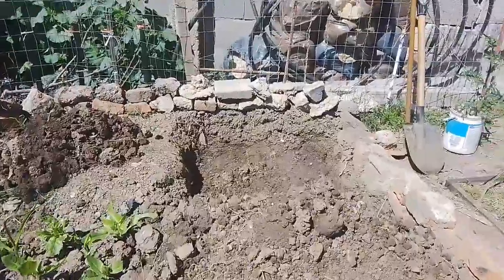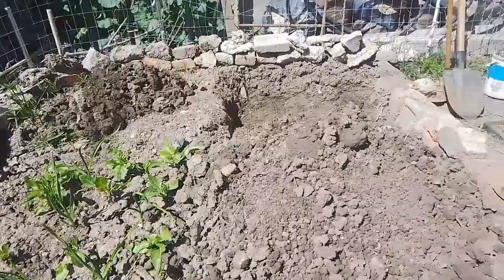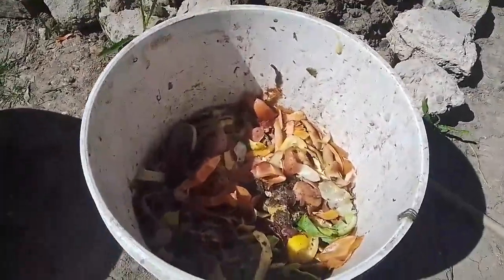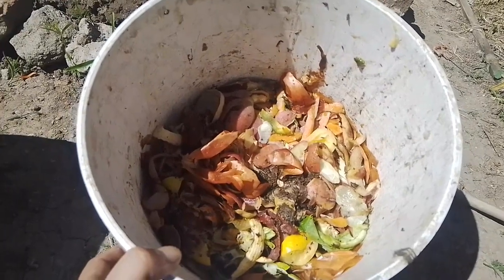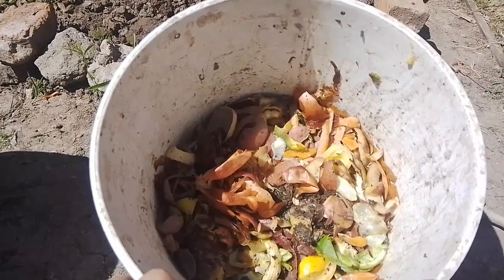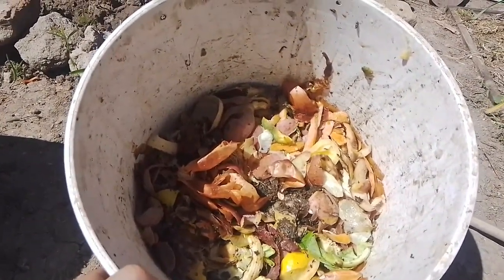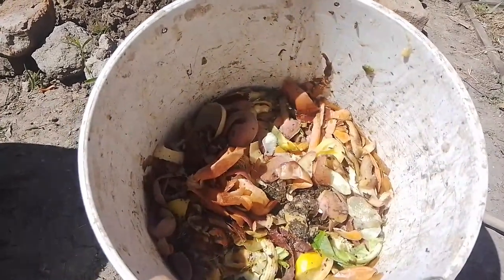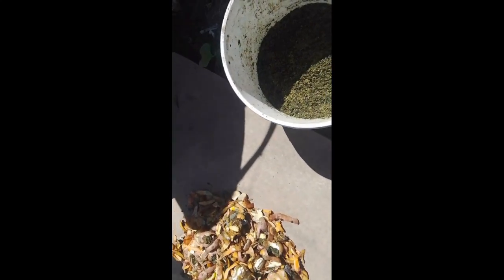Preparamos Cantero En @lahuertademoreyluci // Para Primavera-Verano 2023-2024 Viernes 29.09.23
bienvenidos a un nuevo video!!! se viene una nueva etapa en la huerta y aquí Te Mostramos alguno de los Trabajos Que Hacemos En La Huerta...En Esta Oportunidad Preparamos Cantero
Viernes 29 De Septiembre Del 2023
Nos Vemos En El Próximo Video